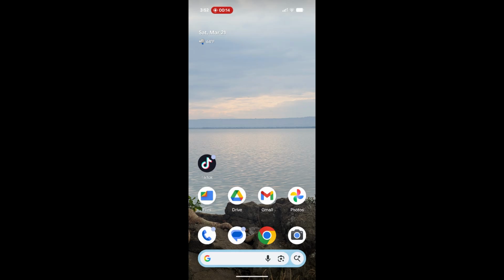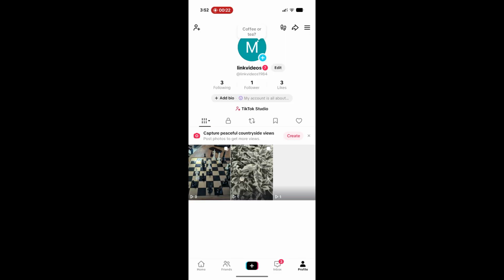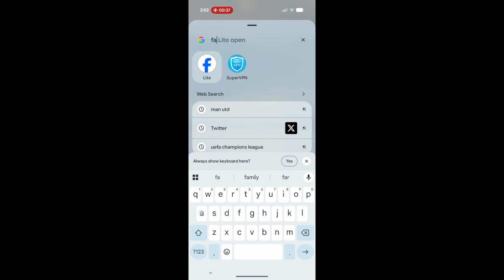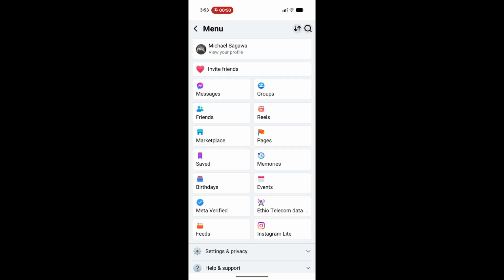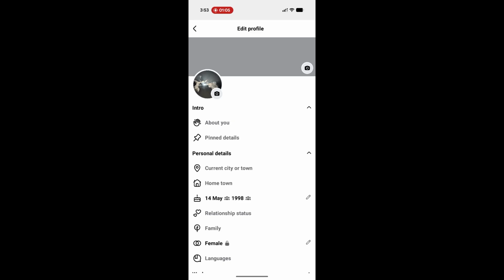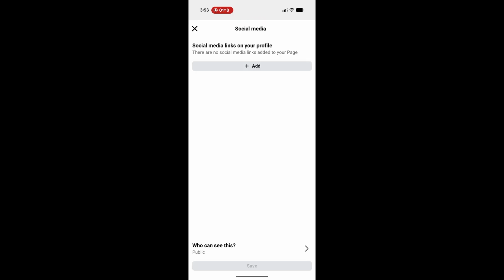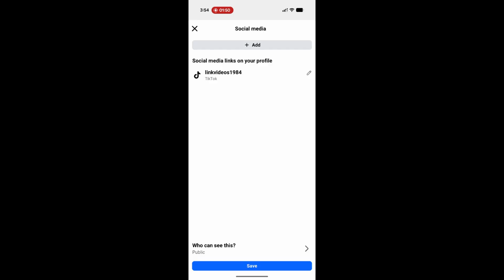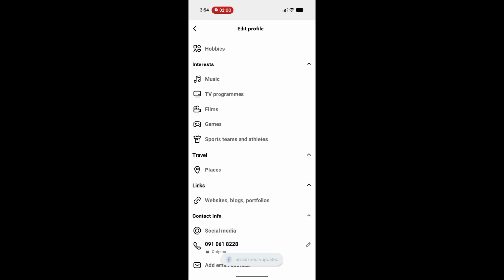How to Connect TikTok to Facebook (Quick Guide)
Welcome to this video! Today we'll guide you through connecting TikTok to Facebook, a useful tip for anyone looking to manage their social media presence. Learn how this simple process can enhance your online connectivity, leveraging existing technology to streamline your accounts. This guide focuses on practical steps to link these platforms efficiently.